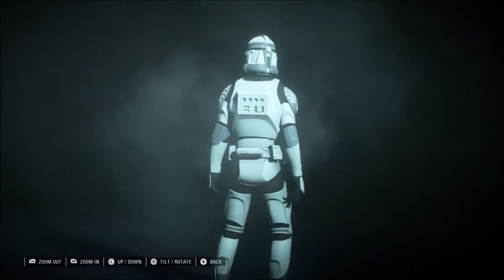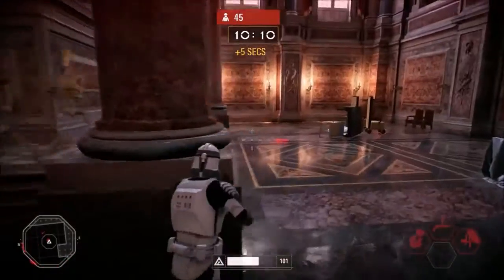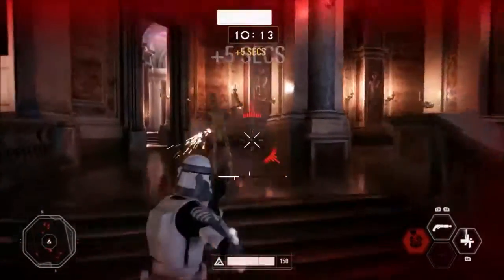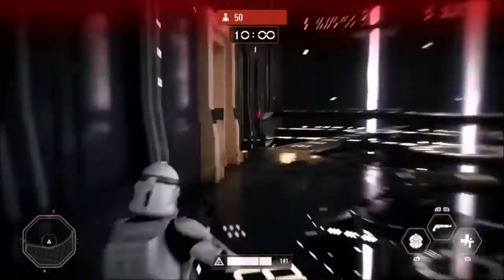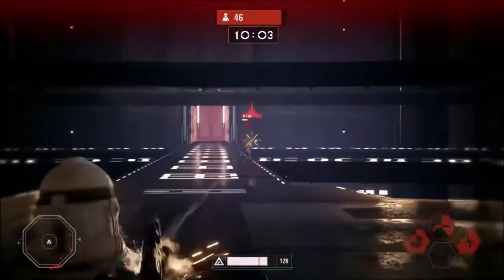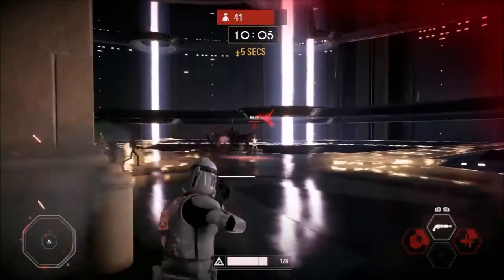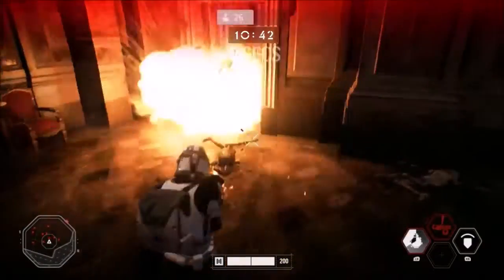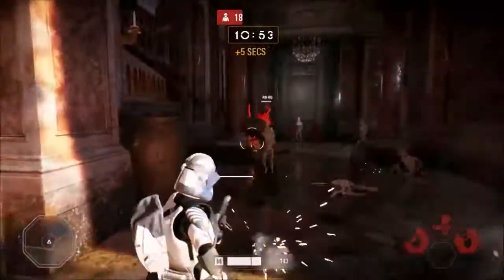BATTLEFONT NEW HERO SKINS AND CLONES ADDED! (Wolf, commando, kashyyk troopers and more!)